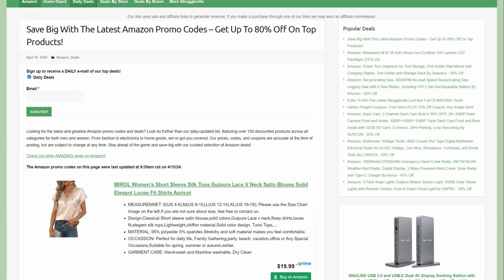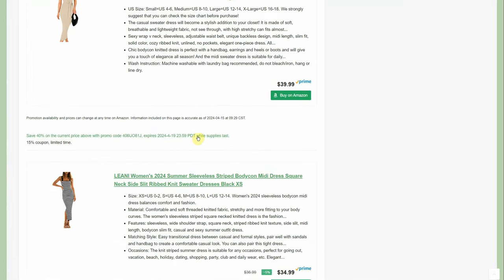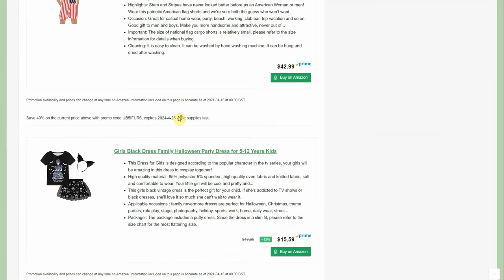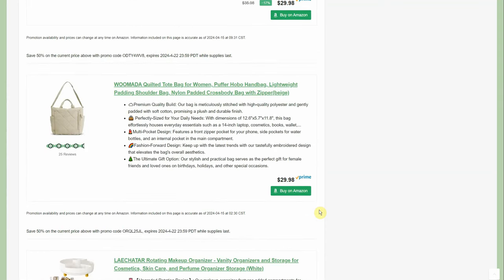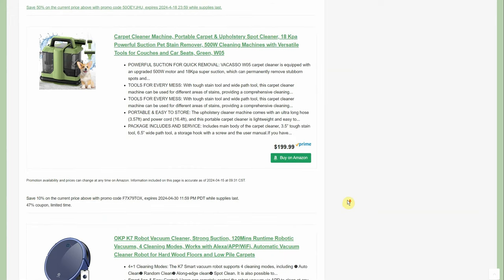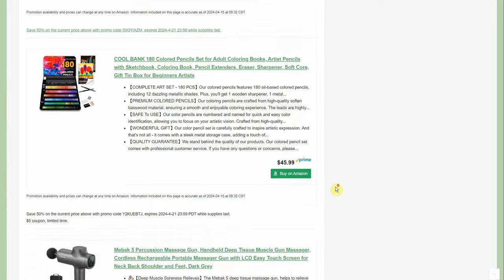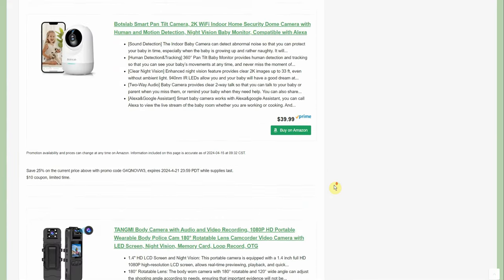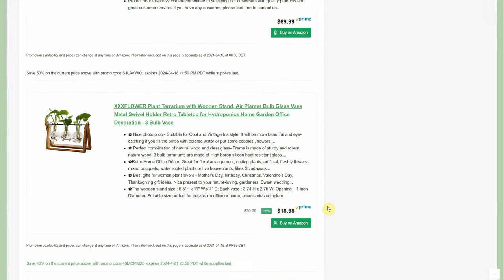Over 200 Promo Code Deals Updated Daily!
Over 200 new Amazon promo code deals updated 7 days a week

PJ
2205 S Perryville Rd. STE 138